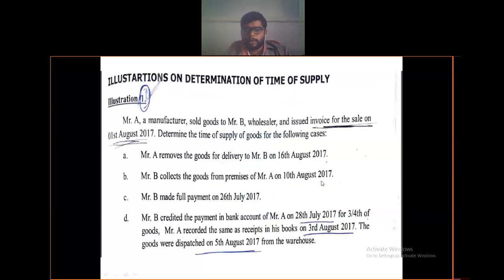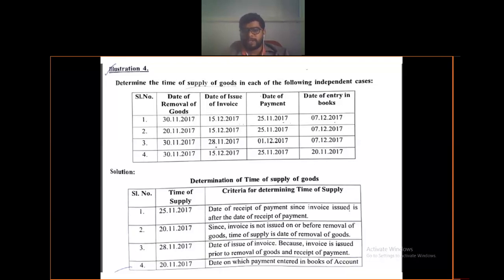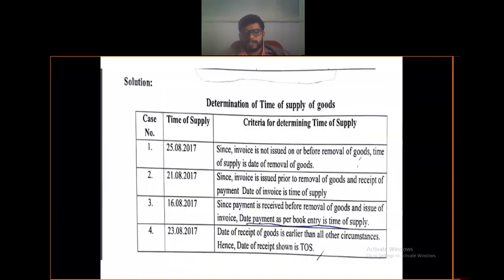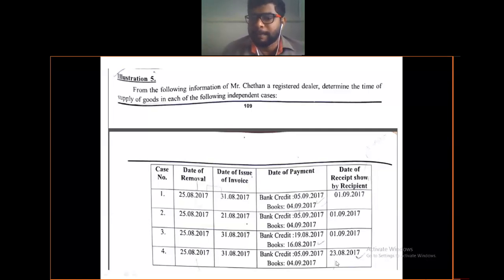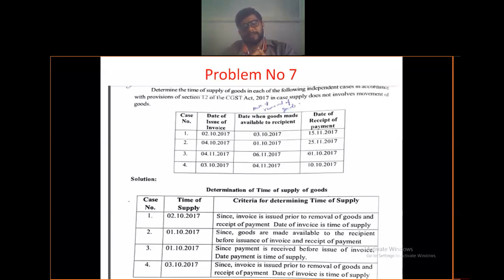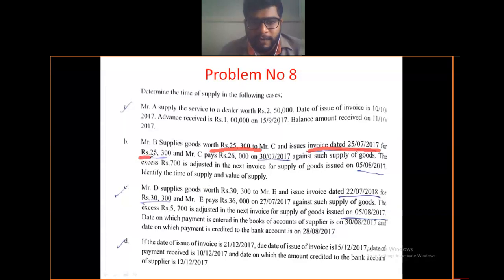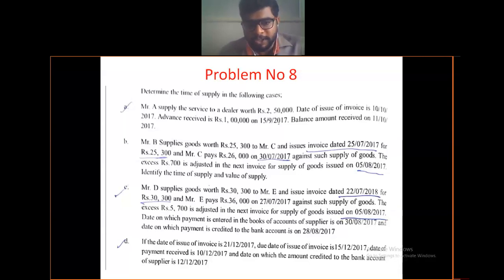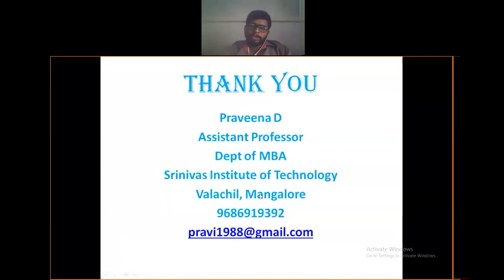Determination of Time of Supply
Determination of Time of Supply concept covered in Indirect Taxation Subject under VTU University.